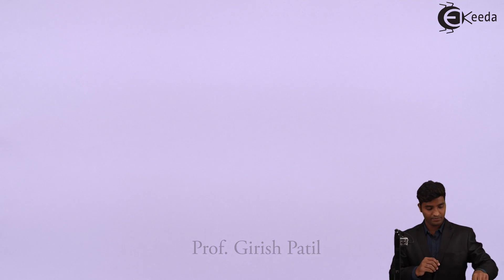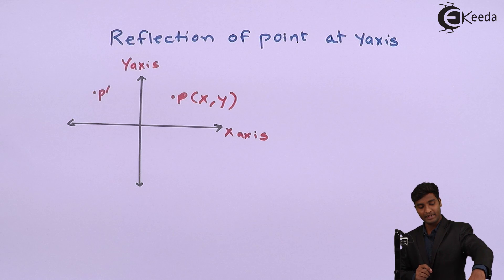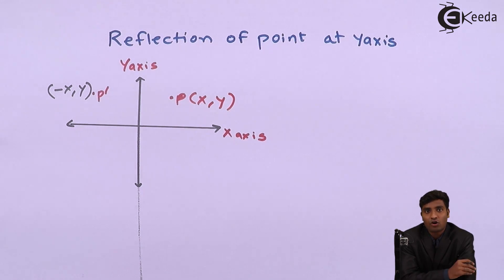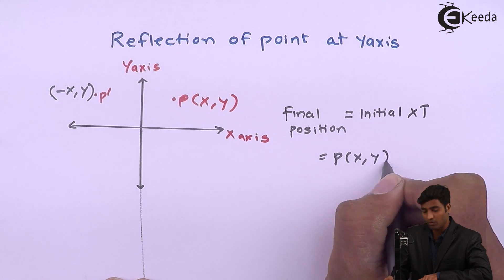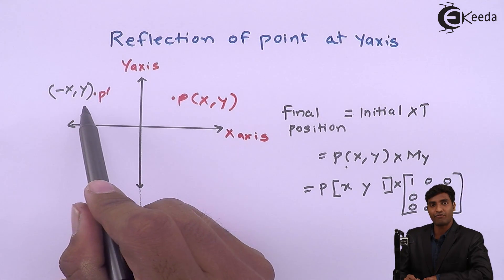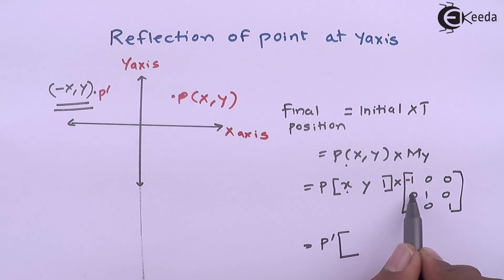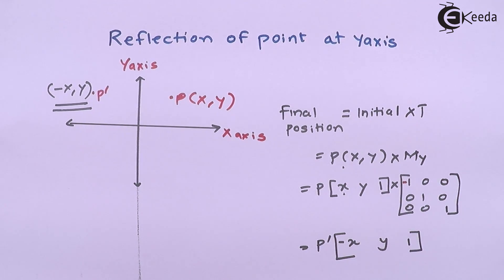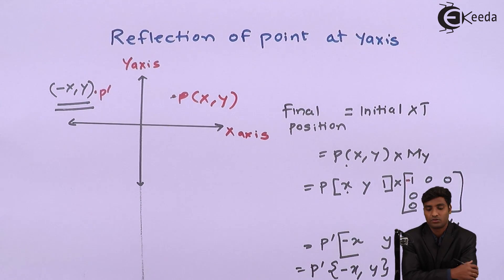Reflection of a Point at Y-Axis - 2D Transformation - Computer Aided Design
Video Name - Reflection of a Point at Y-Axis

Happy Learning!